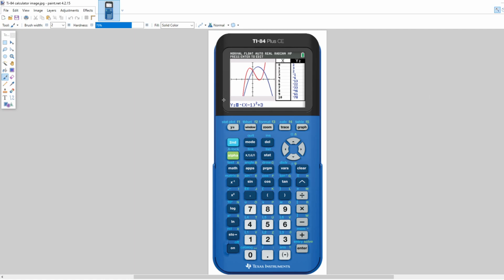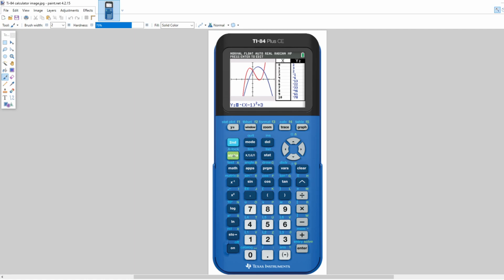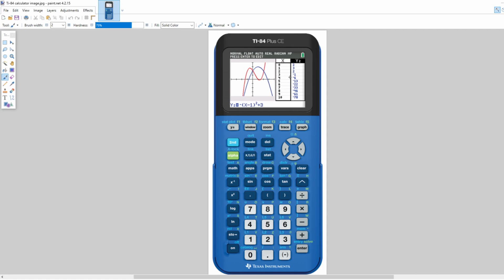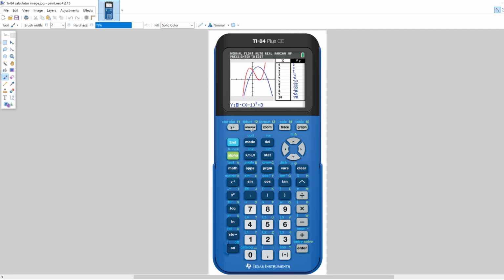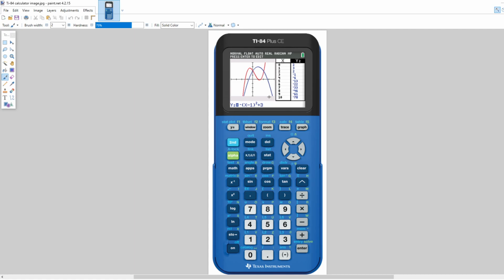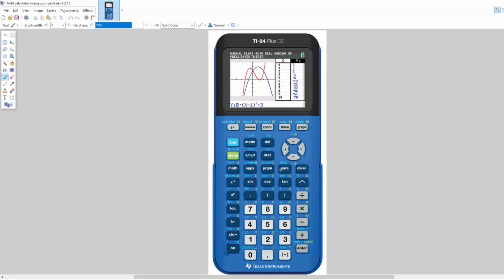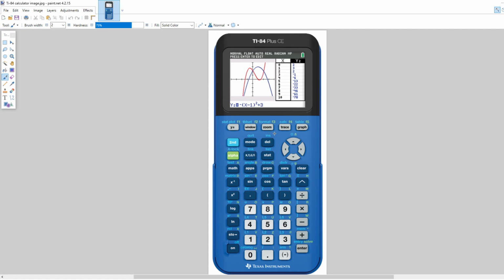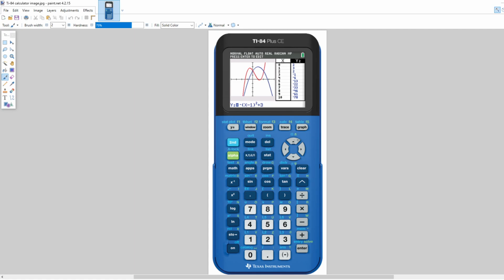What the buttons on your Ti-84 Calculator do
In today's video I explain what a lot of the buttons on your calculator do, and how to access as well as use them. In my next video, I will explain the memory, catalog, as well as entry buttons. Please comment your suggestions or questions you have about programs I've made, or others have made.